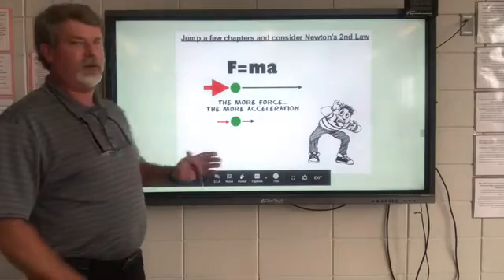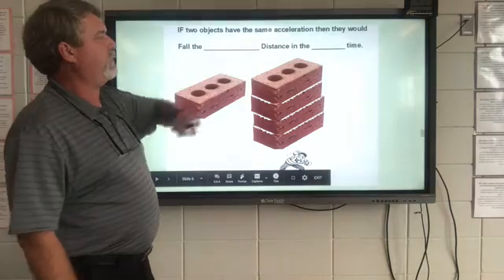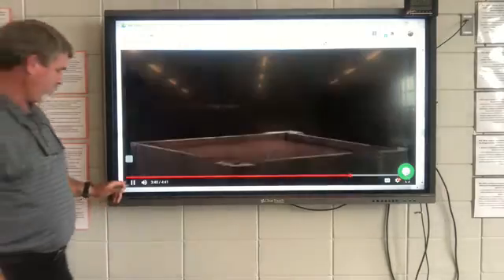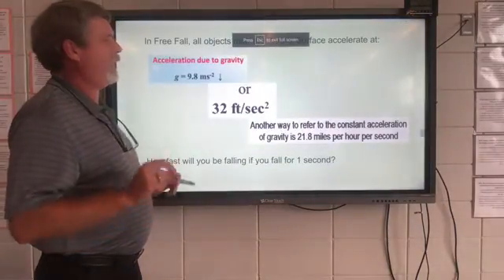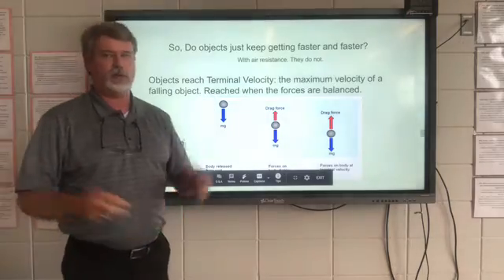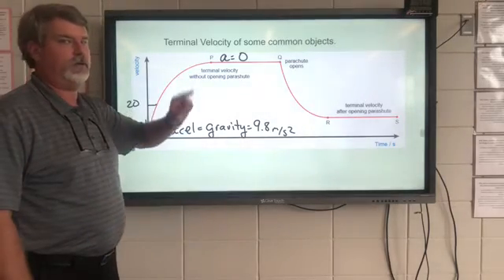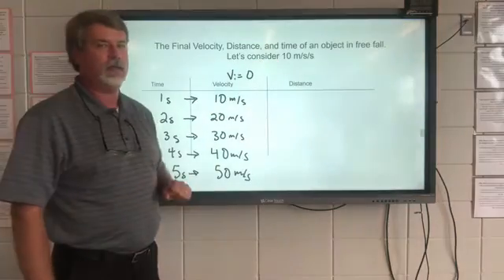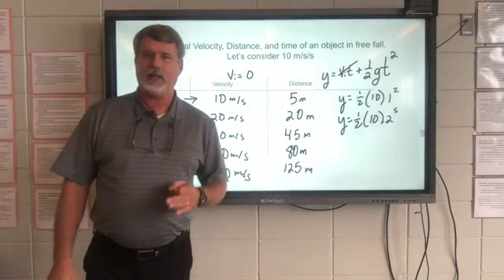Harn Barn Free Fall Discussion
free fall acceleration